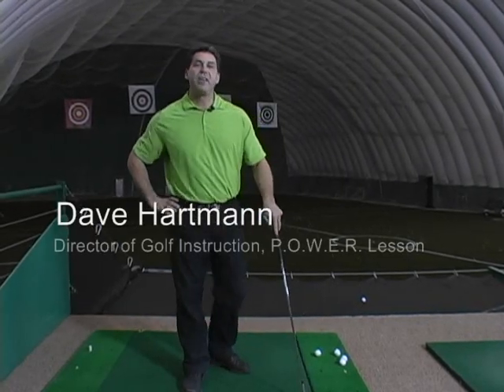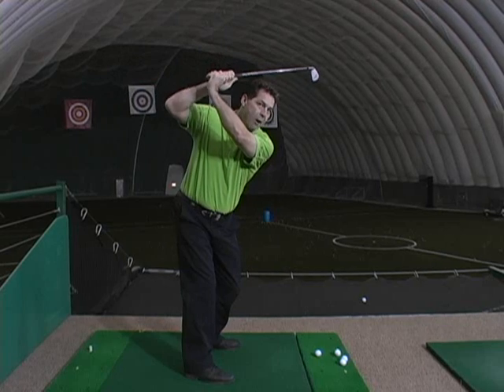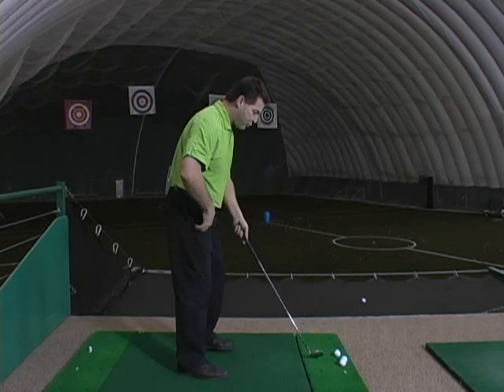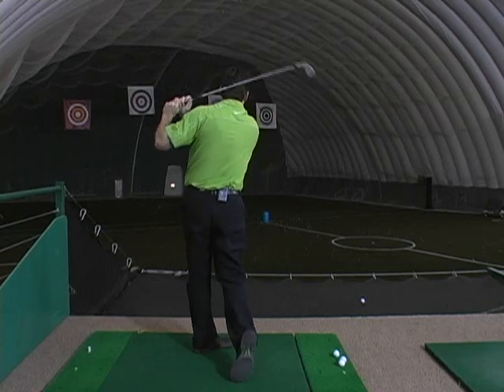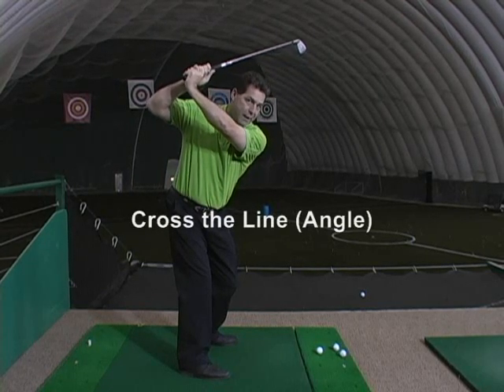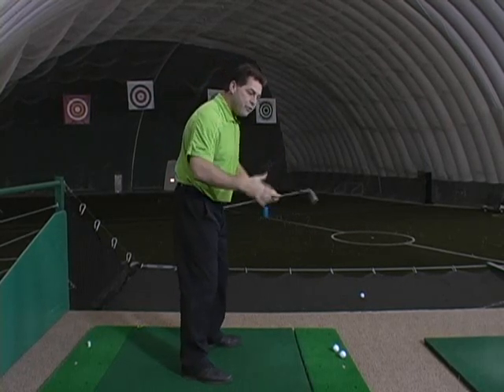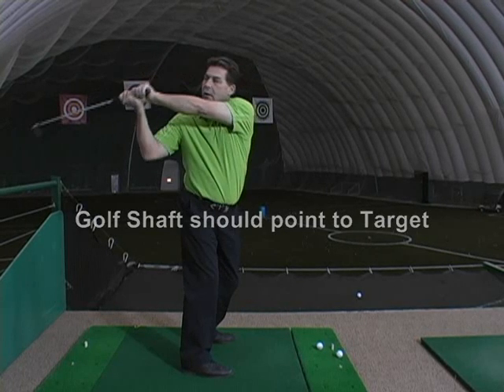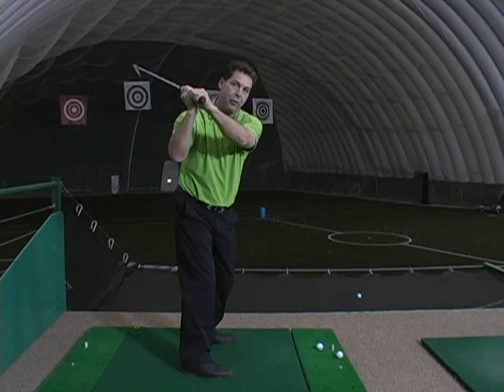"Top of the Back Swing" Power Lesson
Dave Hartmann, one of the top PGA Class A Teachers in Toronto, shows you the Top of the Back Swing in this Power Lesson video.